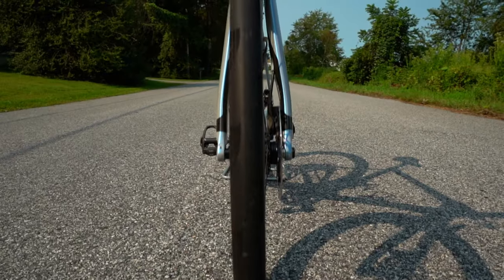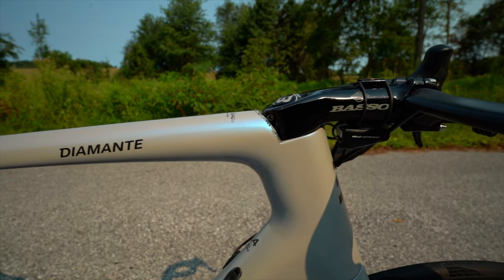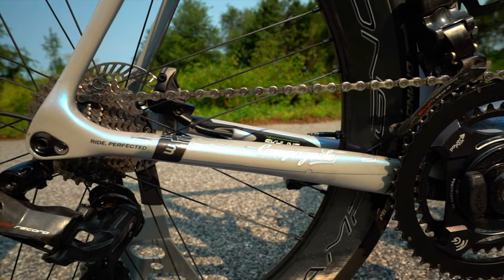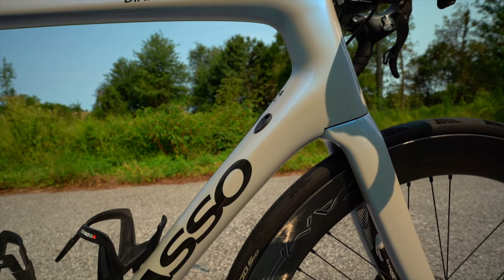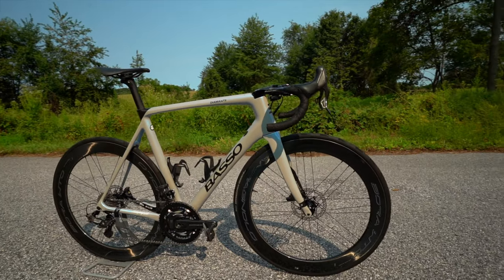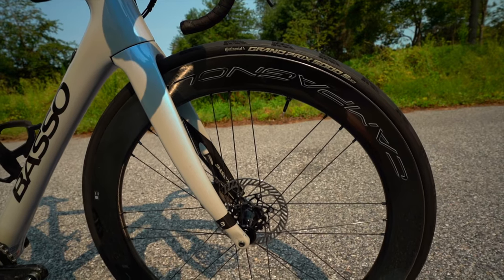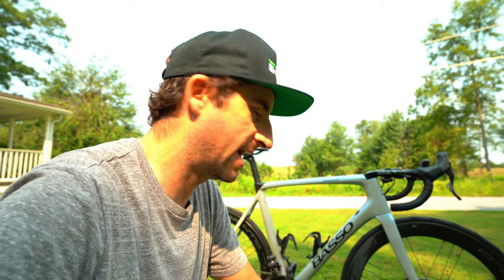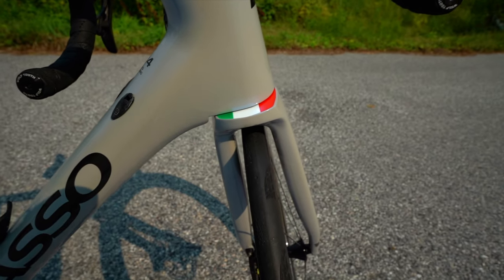Basso Diamante Team Bike Review!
The Basso Diamante is the team bike of UCI Team Skyline for the 2021 and 2022 cycling seasons. I have logged over 6,000 miles on this bike. The Basso Diamante is equipped with Campagnolo Super Record 12-speed EPS and 60m Bora WTO wheels. The power meter is by Power2max with campy crank arms. This really is an Italian-crafted biked from the ground up.

As always, please leave any questions or comments below. I love reading and going through those.

Gear Used
Camera Gimbal
Camera Mic
SD Card
Micro SD Card
Racing Weight
Racing Weight Cookbook